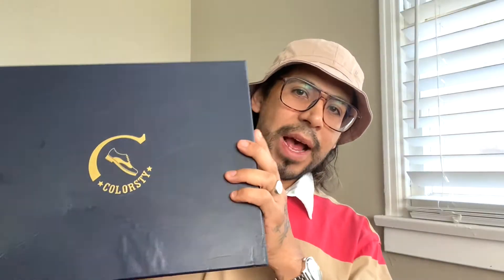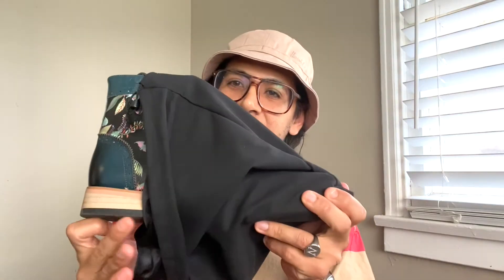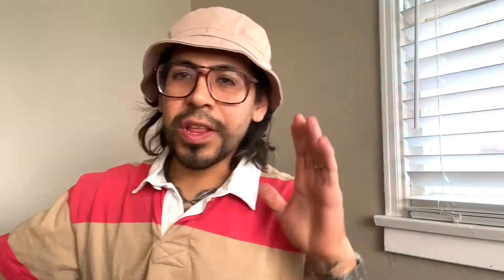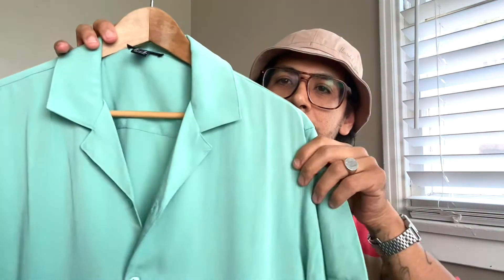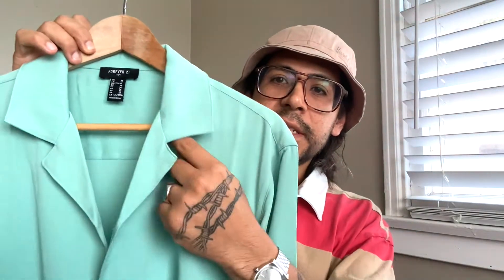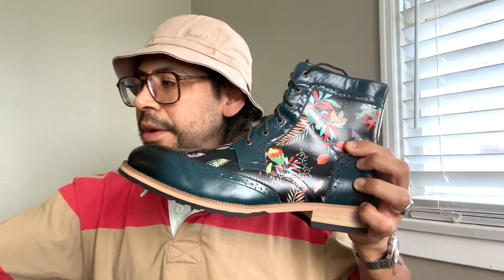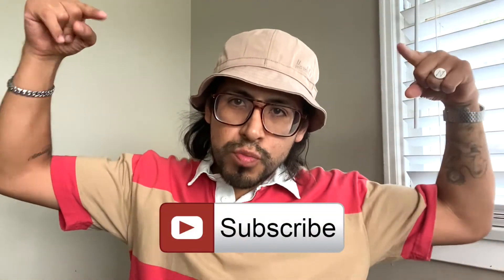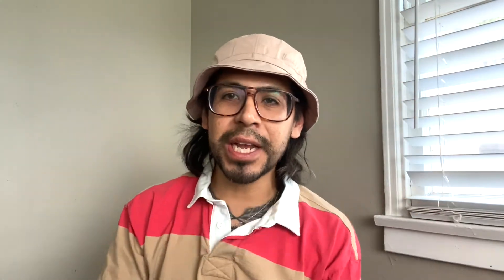Styling Summer Boots with Colorsty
Hey, Fellas! It's been a while since I've done a fashion video. I've been focusing a lot more on grooming videos but I couldn't pass up on styling these awesome colorful boots perfect for summer.

We usually put our boots away for summer and there isn't a lot of color options when it comes to boots. When I saw these boots from Colorsty, I just had to style them and put a look together for summer!